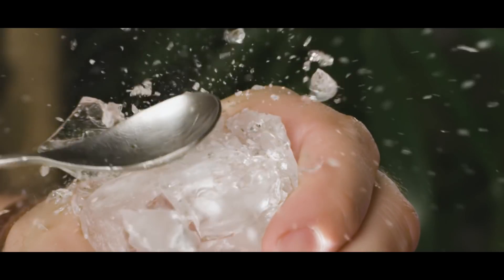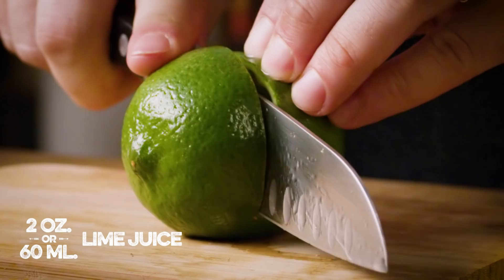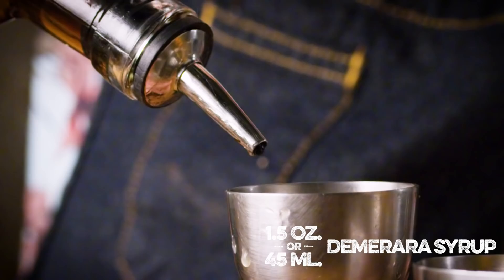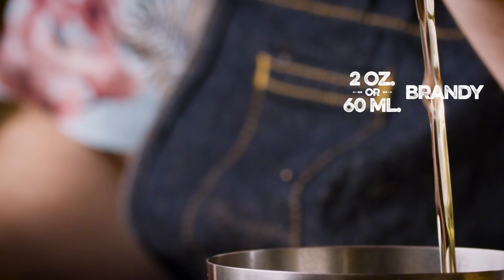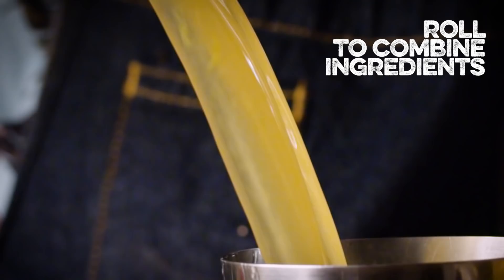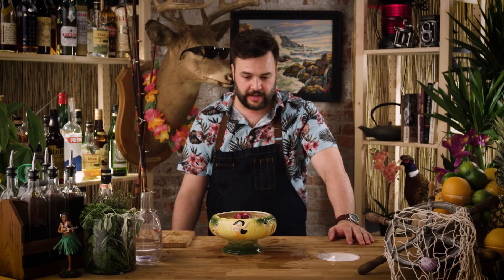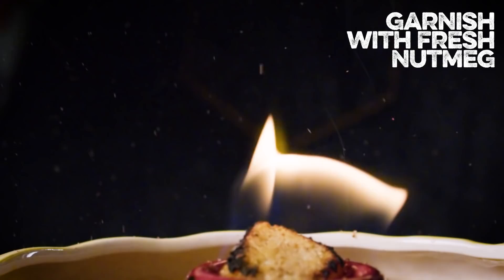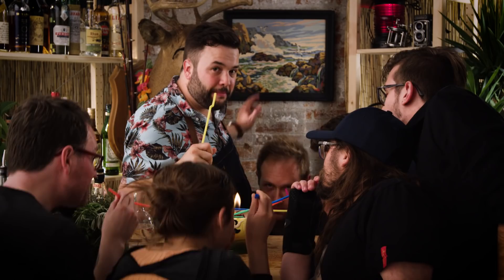Scorpion Bowl | How to Drink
On this episode of How to Drink, it is the final episode of our Tiki series so I decided to make a Scorpion Bowl. This shareable bowl version is the Trader Vic's version and it’s fantastic. It is filled with Rum, Gin, and Brandy and though those three together may sound bad, they are most certainly not! Thanks to the balancing nature of the syrups and juices we’re using here this drink manages to taste exotic and sweet. So grab some friends to share this masterpiece with and enjoy! Cheers!

Scorpion Bowl Ingredients:
- 2 oz or 60 ml Lime Juice
- 4 oz or 120 ml Orange Juice
- 1.5 oz or 45 ml Demerara Syrup
- 2 oz or 60 ml Orgeat
- 2 oz or 60 ml Brandy
- 4 oz or 120 ml London Dry Gin
- 4 oz or 120 ml Aged Rum
- Shake over Crushed Ice
- Garnish with Grated Nutmeg

Directed & Edited by: Greg
Produced by: Stefano Pennisi & Greg
Cinematography by: John Hudak
Created by: Greg